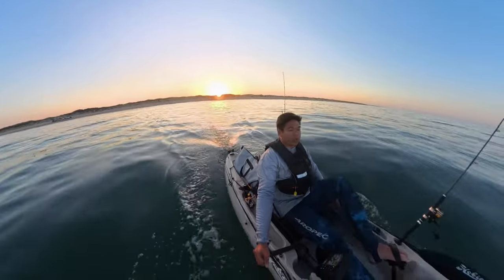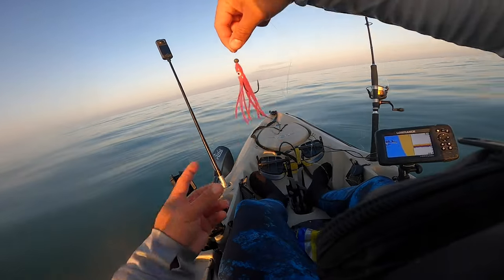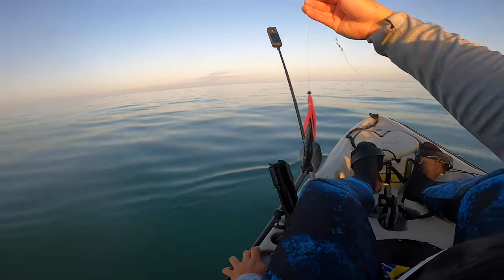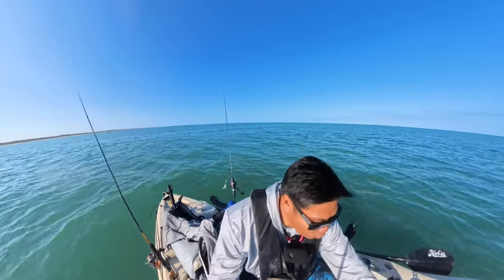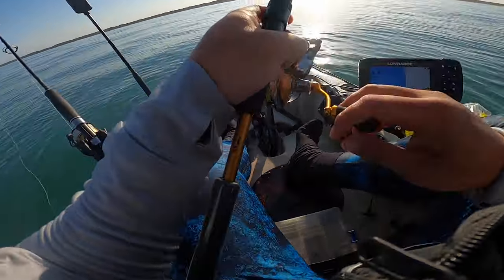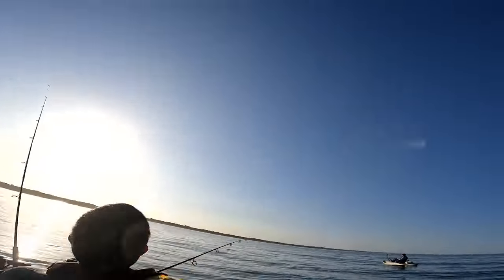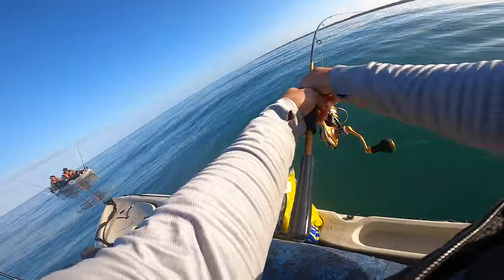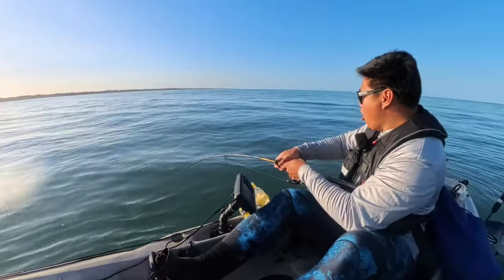Pink snapper fishing - Nearly SPOOLED !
Last chance to get out snapper fishing before the WA Demersal (reef fish) Ban.

GEARS:
Hobie Outback 2015
Lowrance Fish reveal 5.5 (Fish Finder)

Whole mullie bait on snelled size 6/0 hooks on
Pflueger SALT 4000, 20lb J-Braid

60g Vexed bottom meat
Penn Spinfisher IV 4500, PE 2 jigging rod, 30lb J-Braid